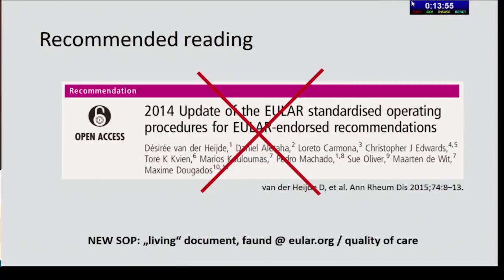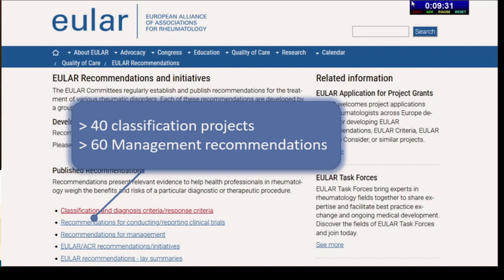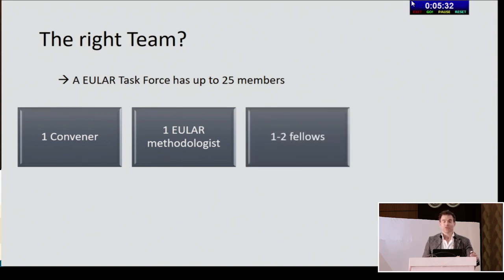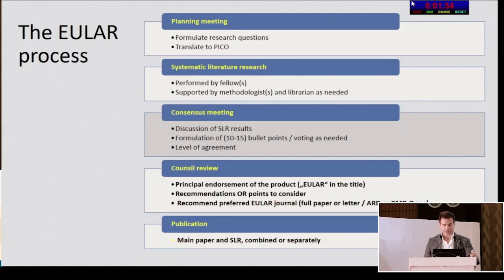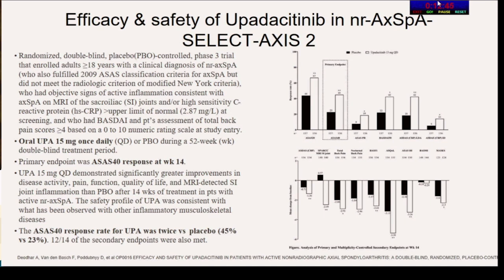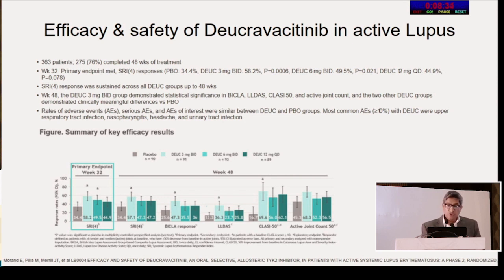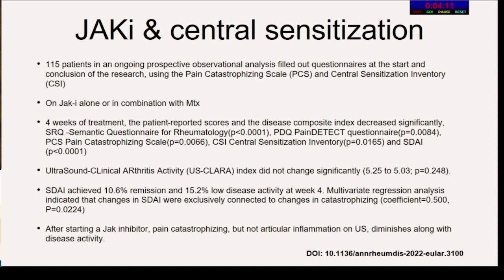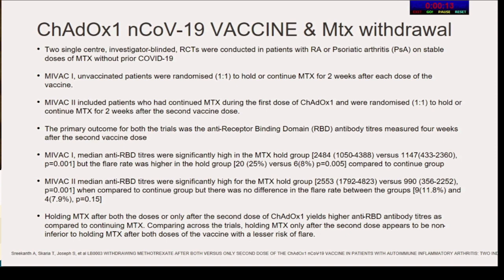IRACON 2022 | CUTTING EDGE CONCLAVE-BEST OF EULAR2022 | 25-NOV-2022 | DRBRIGADIER HALL | 0615:0655